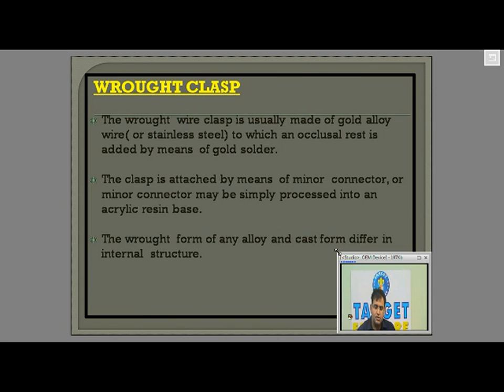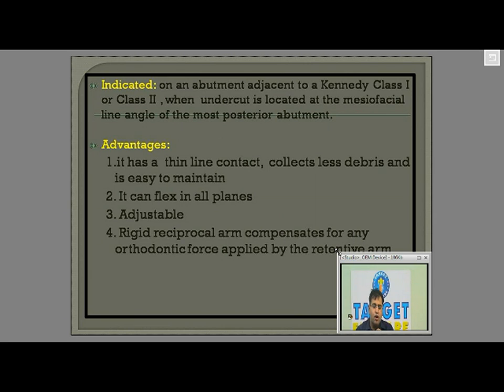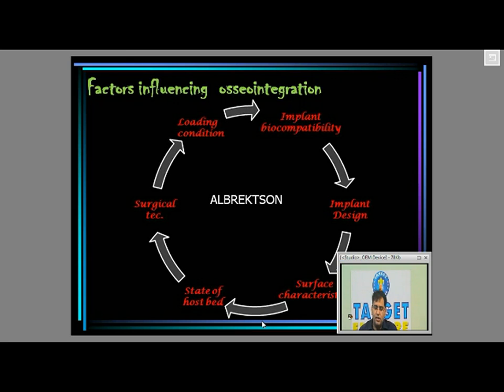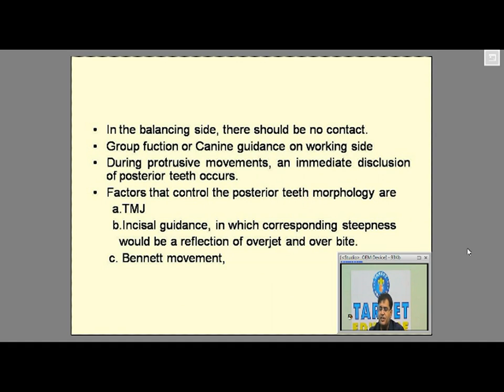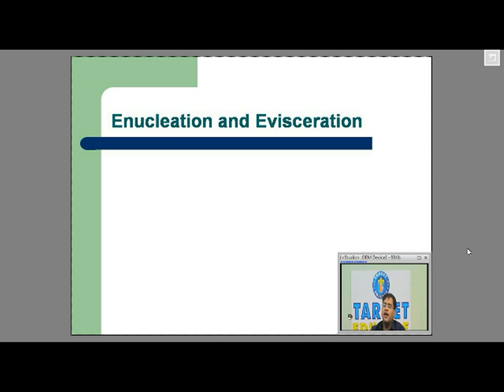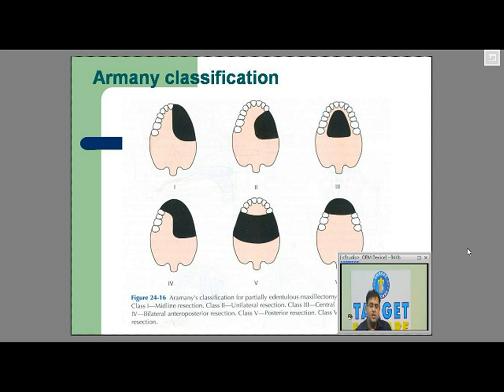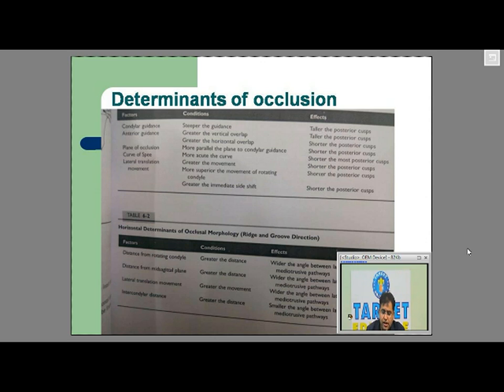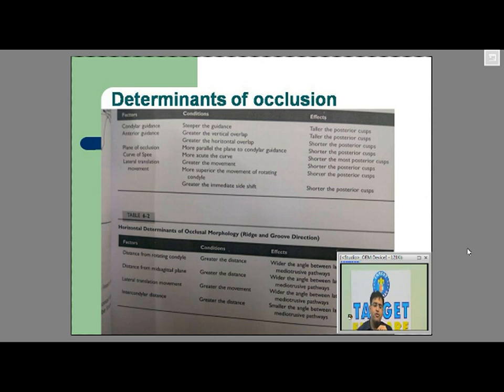Prostho AIIMS S.R.Ship ques paper by Target Educare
Part of Prostho AIIMS S.R.Ship ques paper (held on 11th Jan 2015) discussion taken on 18th Jan 2015 by Dr. Aman Kathuria